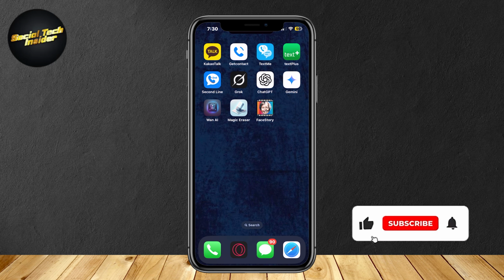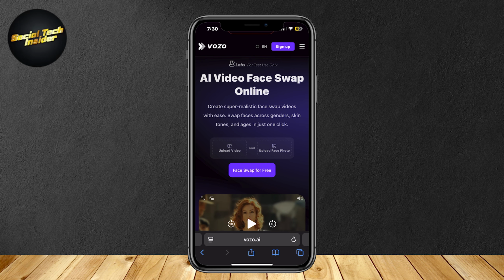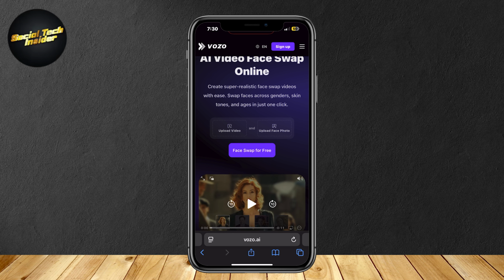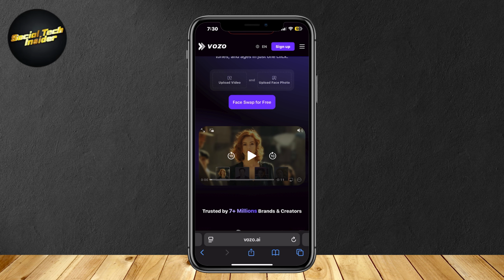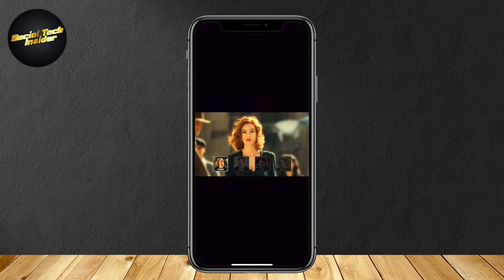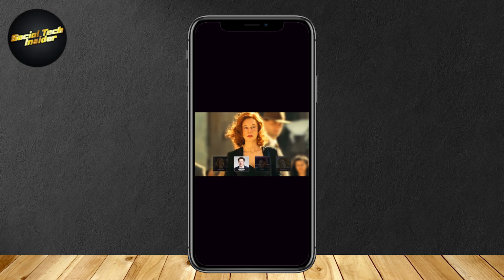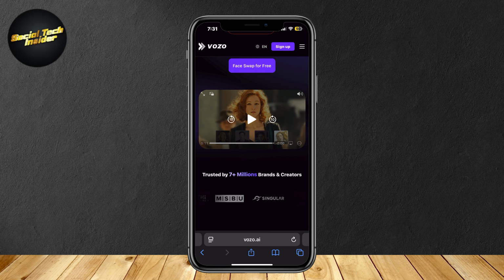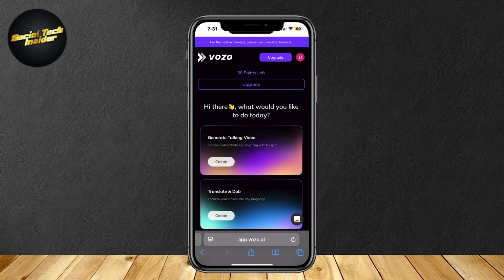FREE Deepfake Studio with FaceFusion 3 AI (Create Your Own Deepfake Videos in Minutes)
FREE Deepfake Studio with FaceFusion 3 AI (Create Your Own Deepfake Videos in Minutes) | Social Tech Insider